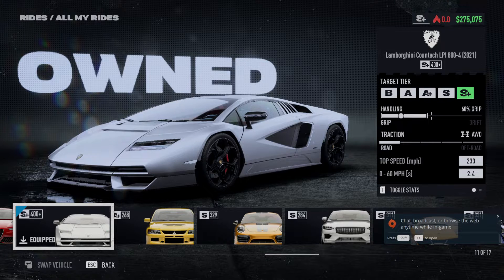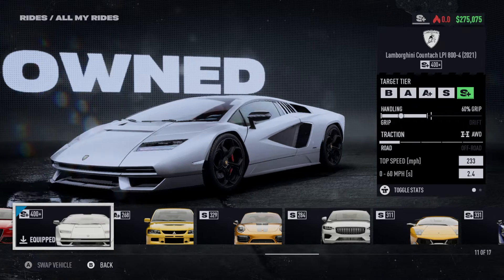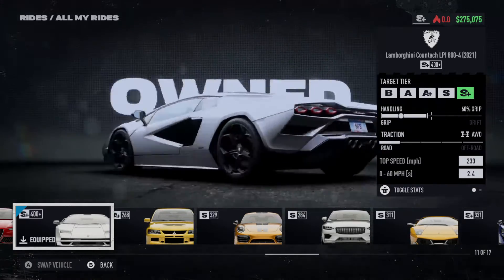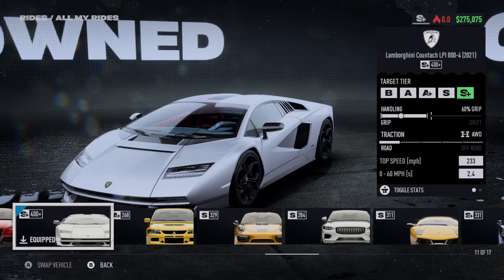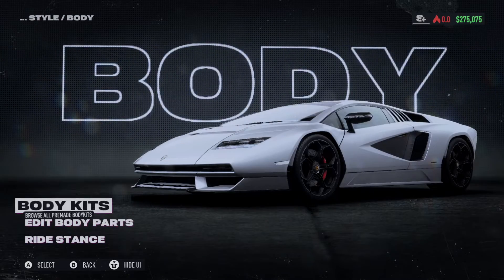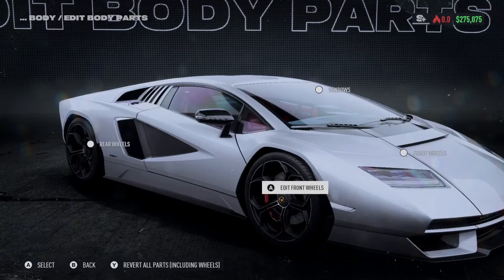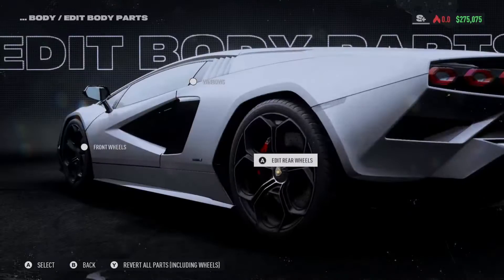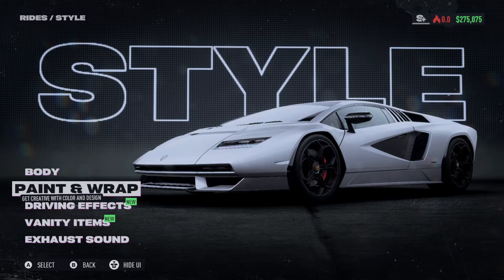Lamborghini Countach LPI 800 4 2021- NO Customization Options - Need For Speed Unbound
Race to the top, definitely don’t flop. Outsmart the cops, and enter weekly qualifiers for The Grand: the ultimate street race. Pack your garage with precision-tuned, custom rides and light up the streets with your style.